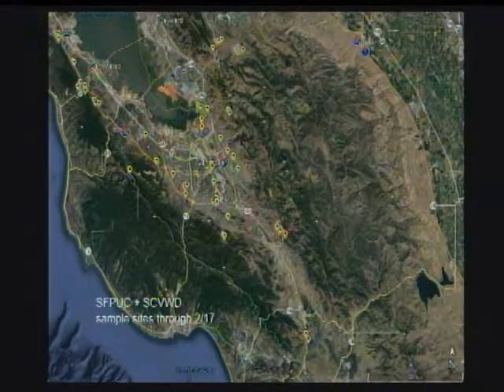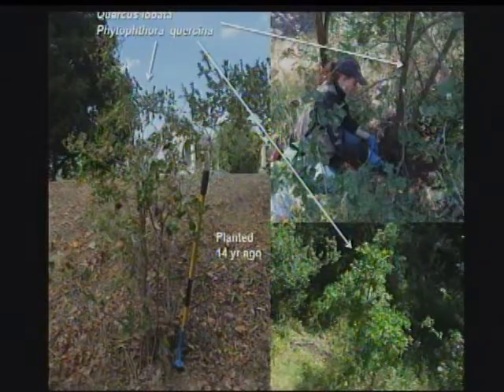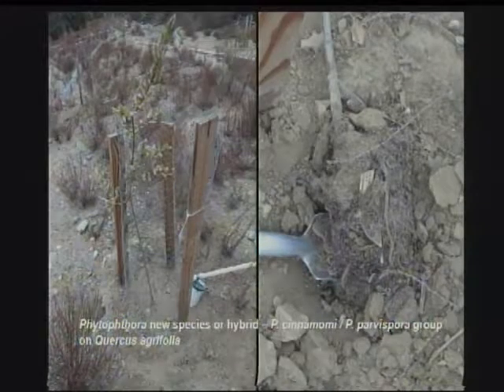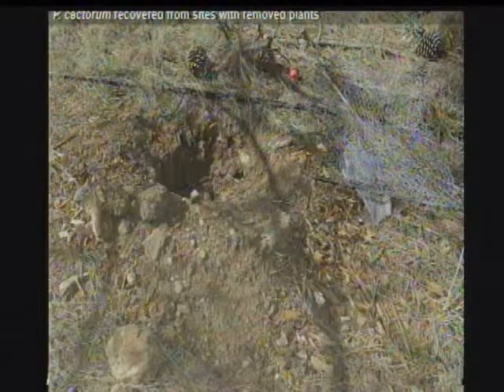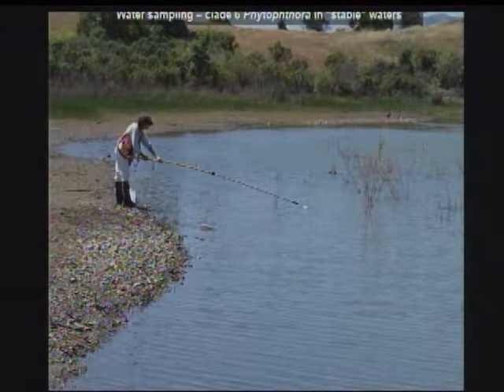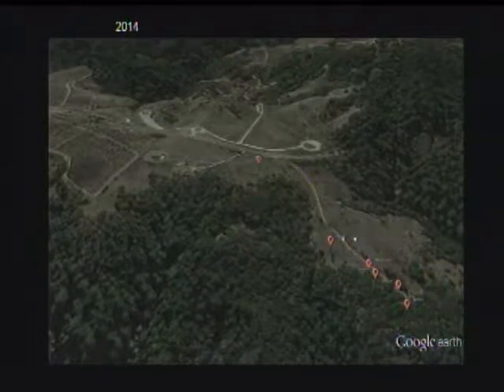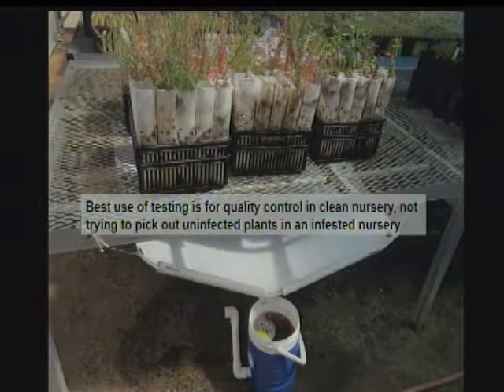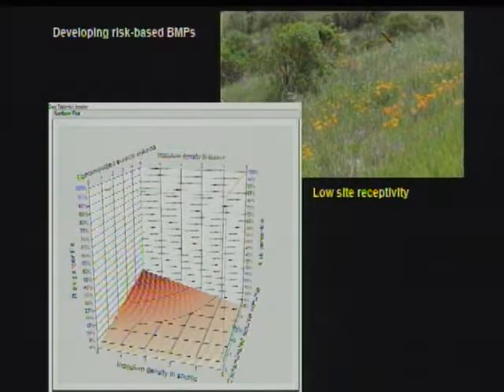Phytophthora species in the field: life cycle, distribution, dispersal, impacts in California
Ted Swiecki, Phytosphere Research